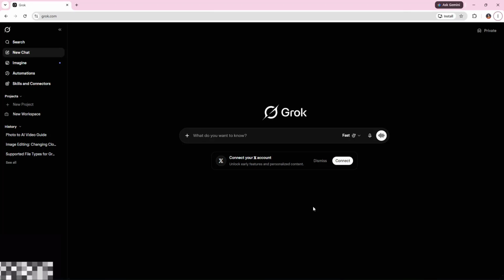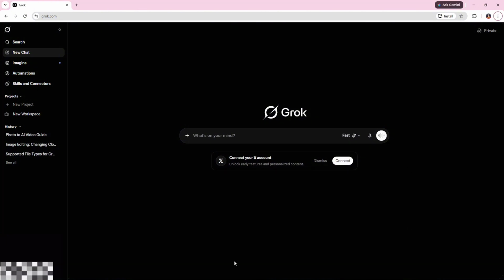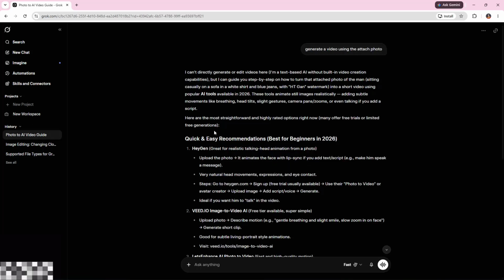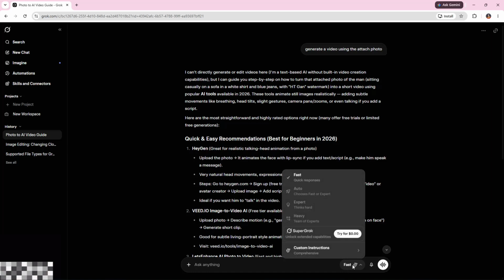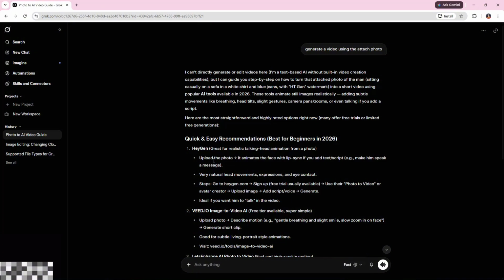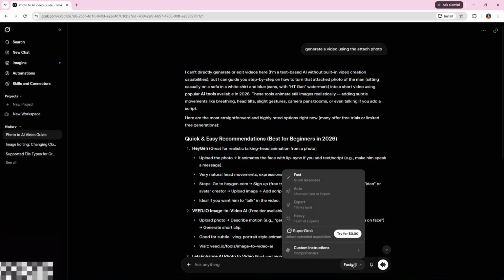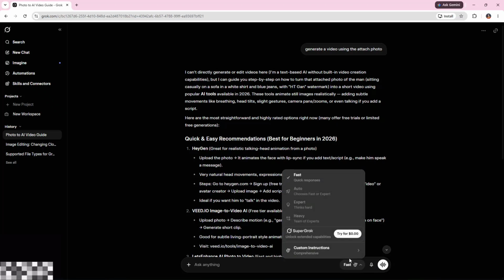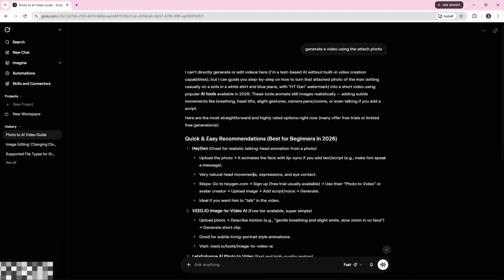How to Use Grok 4.5 (Step-by-Step Beginner Tutorial)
Want to learn how to use Grok 4.5? 🚀 In this beginner-friendly tutorial, I'll show you how to access Grok 4.5, ask effective prompts, generate text and code, create images, and use its latest AI features on your computer or mobile device.

Whether you're using Grok for writing, programming, research, brainstorming, or content creation, this guide will help you get started quickly and make the most of its capabilities.